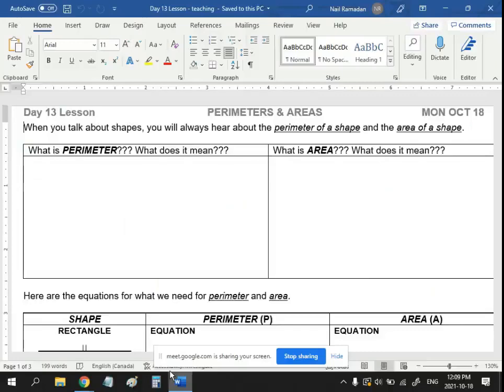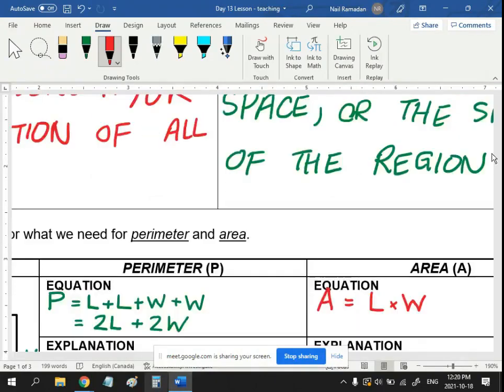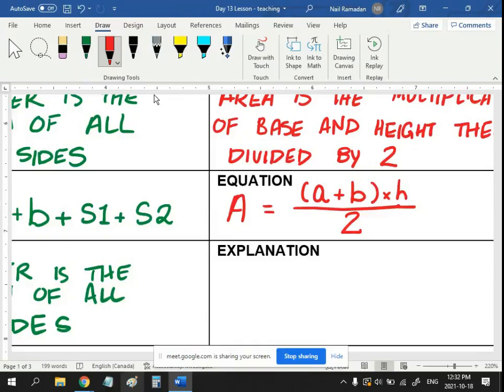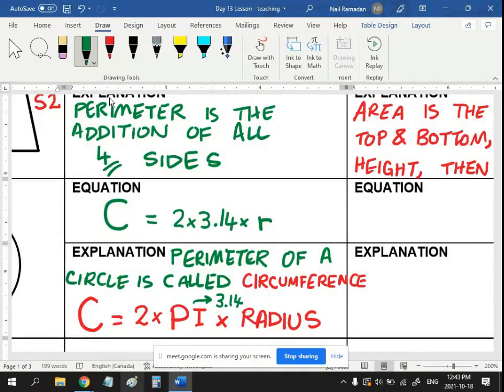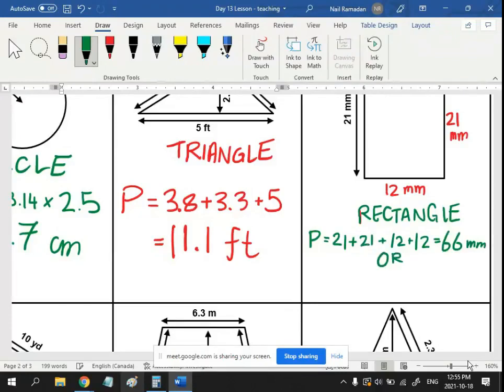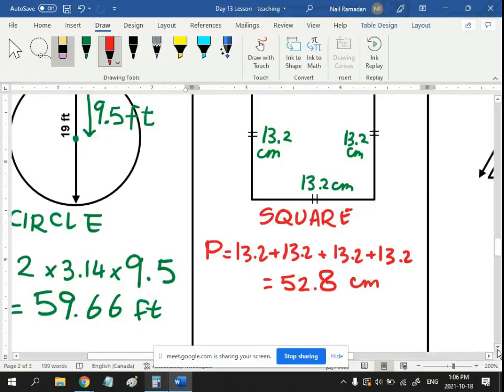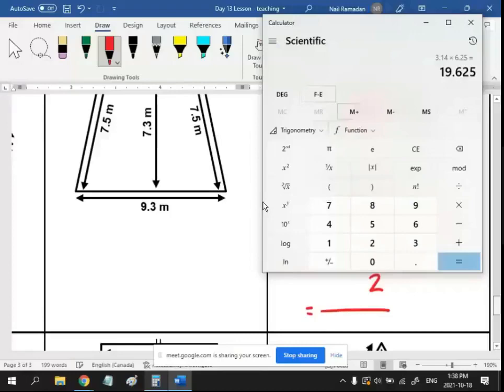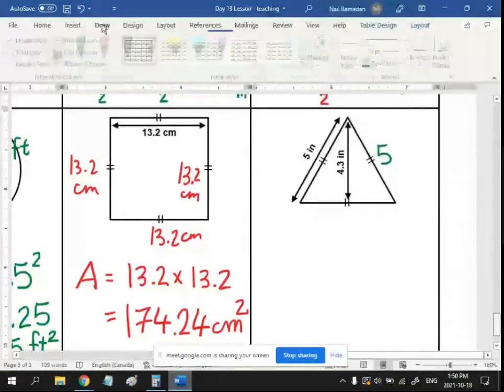perimeter & area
This is the video from the same lesson back in Term 1 of last year (Sept 2021 - Jan 2022).